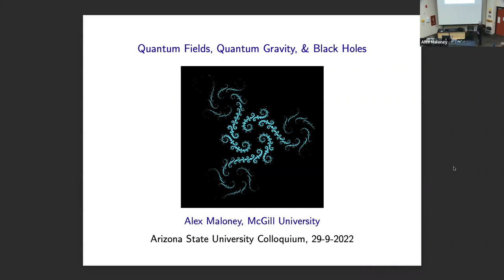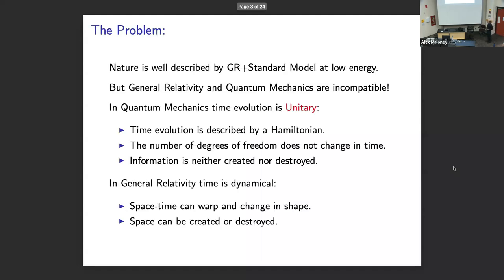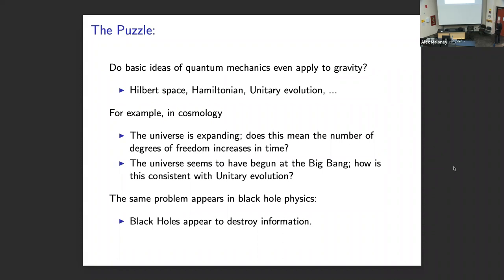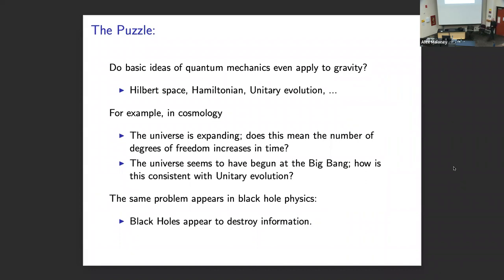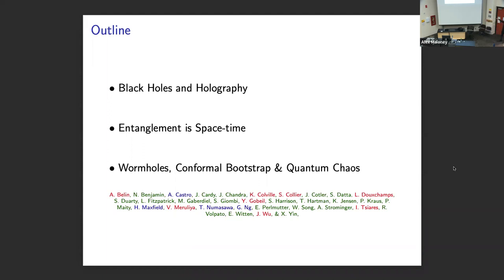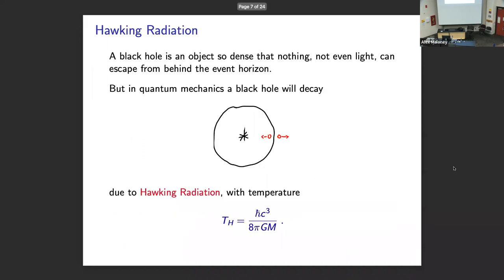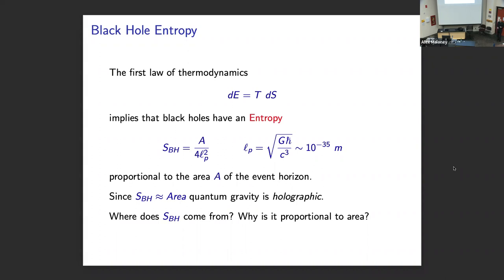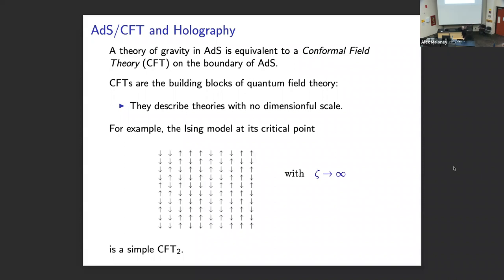09 /29 Maloney Recording